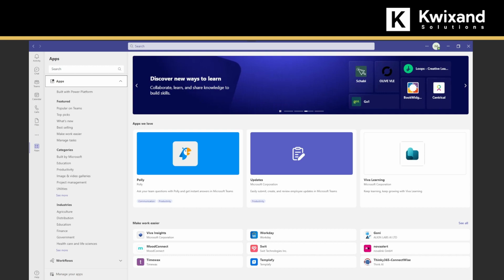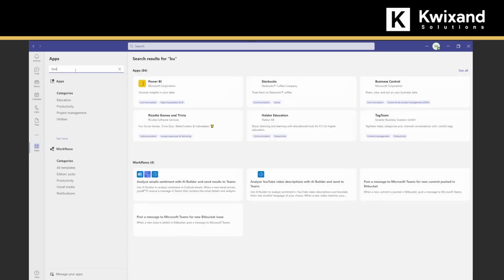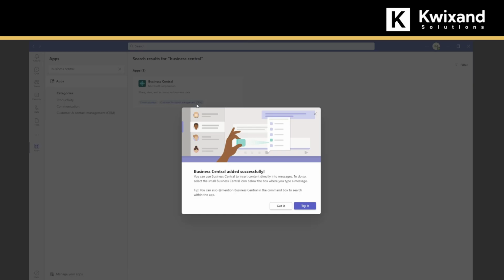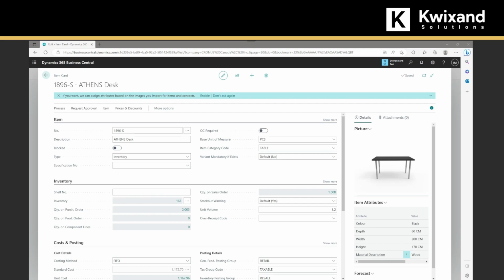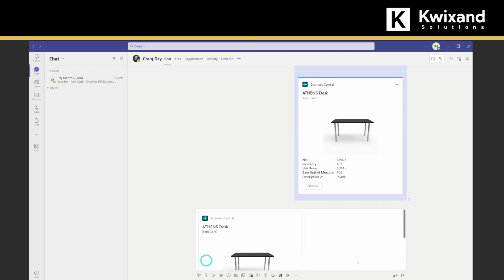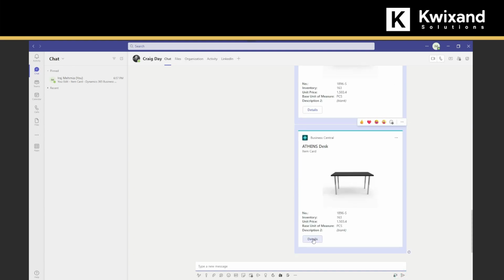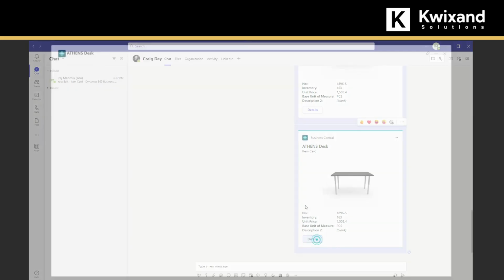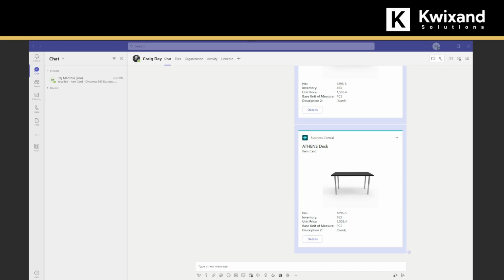How to Use Business Central Lookup in Microsoft Teams | Dynamics 365 Business Central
In this video, we'll show you how to use the Dynamics 365 Business Central lookup feature in Microsoft Teams.